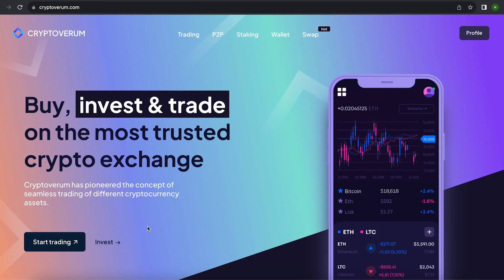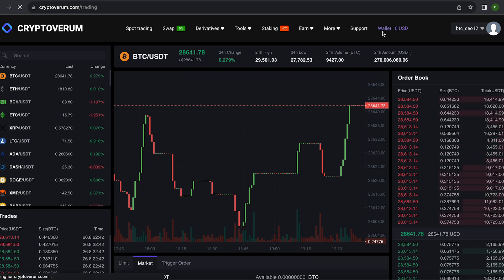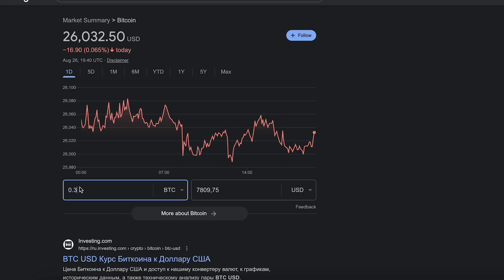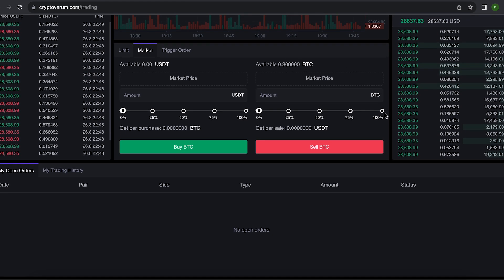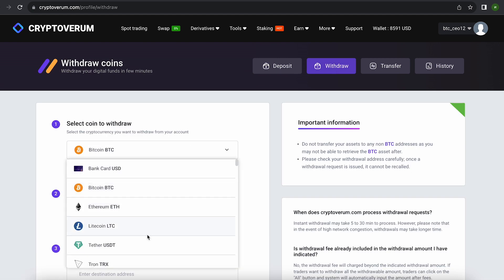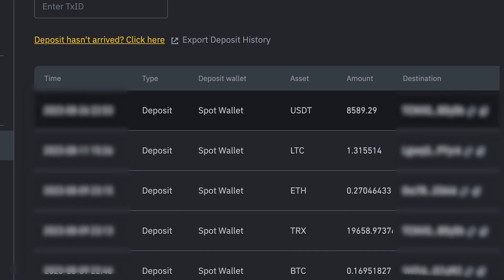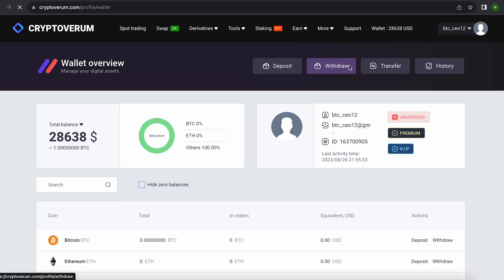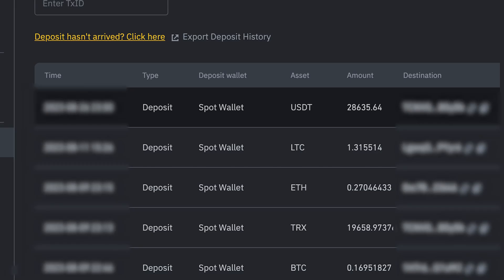CRYPTO ARBITRAGE STRATEGY WITH BINANCE | WHAT ARE THE PROFITS FROM TWO LAPS? | BITCOIN 2023